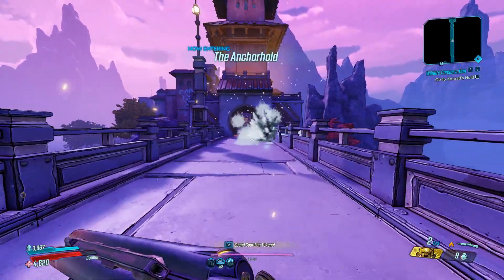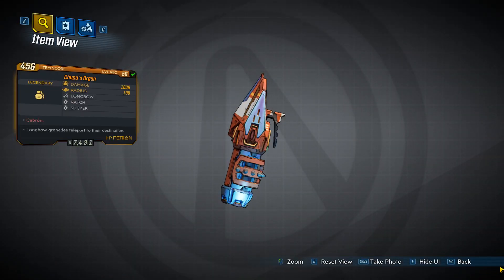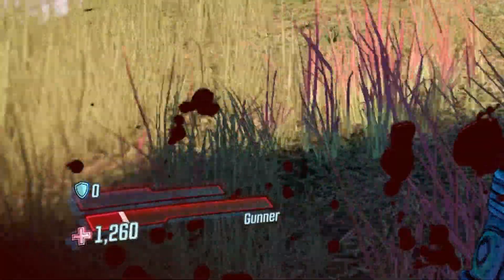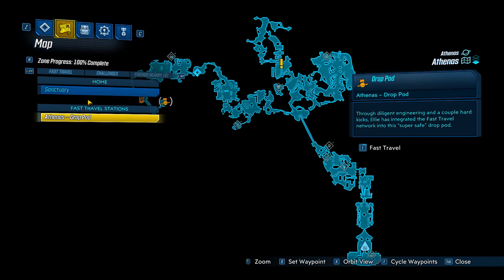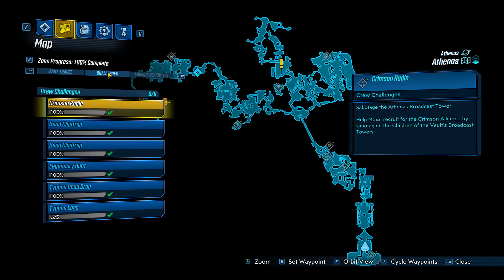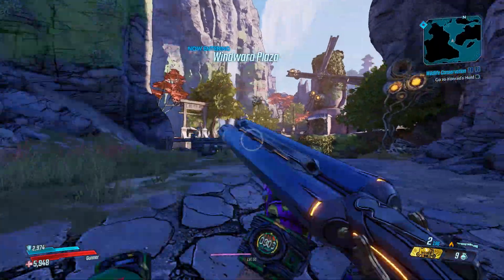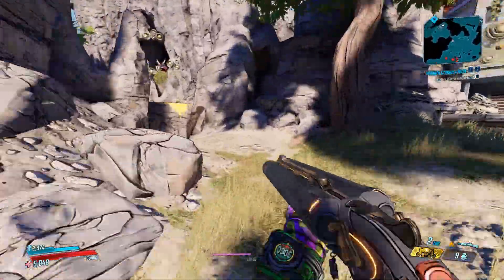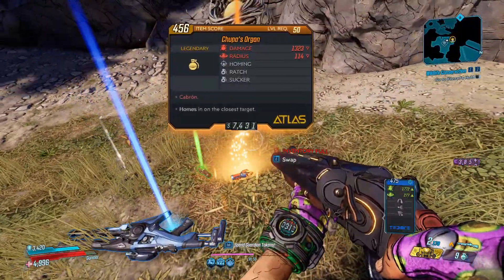Borderlands 3 | Chupa's Organ (Legendary Item Guide)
Currently streaming at least every other day, but why not follow me to know when I go LIVE?

I'm also now on Twitter, in case you want some insight into what I'm doing daily.